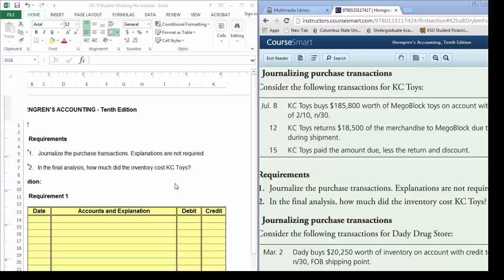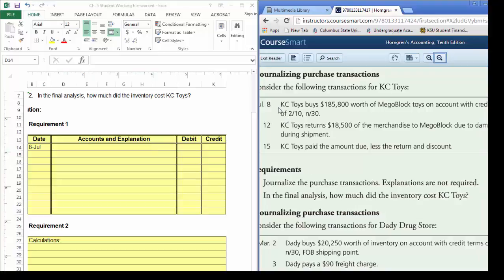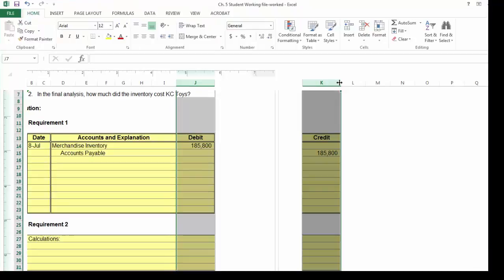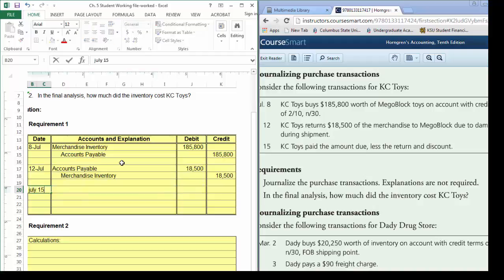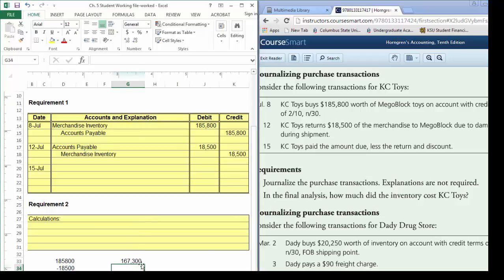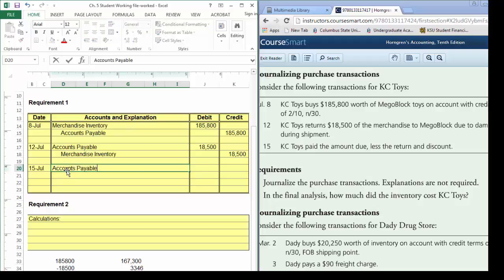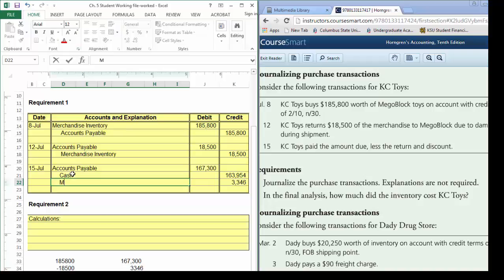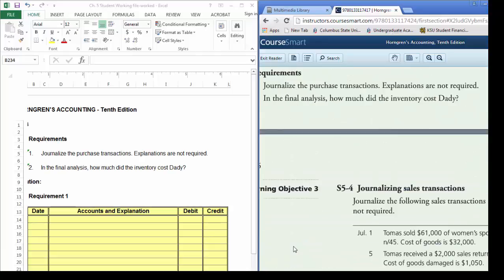Chapter 5 Exercise S5-2